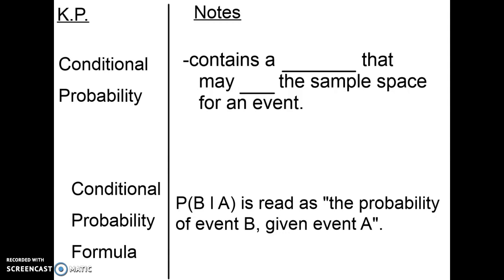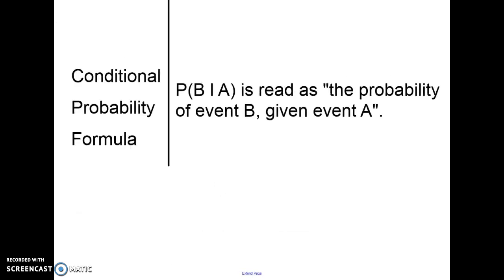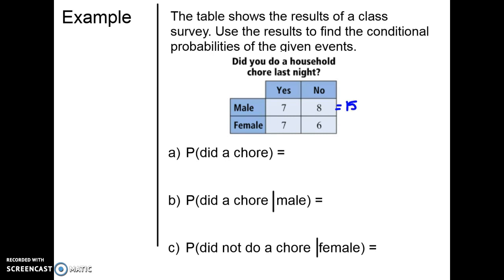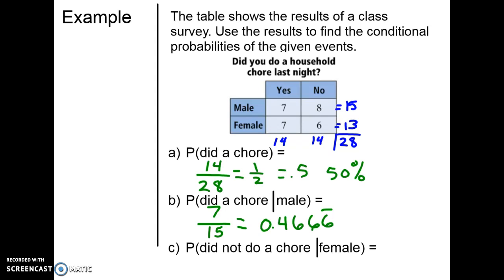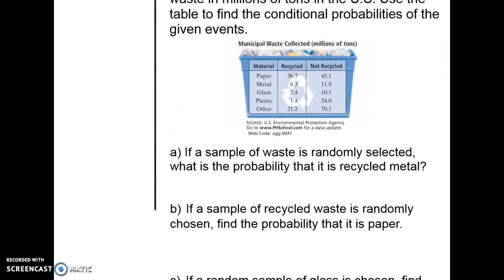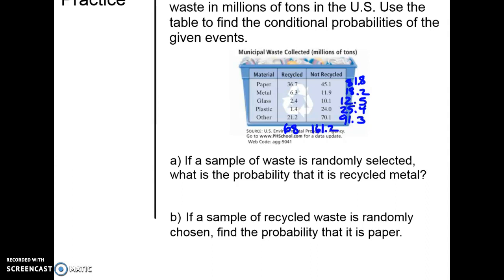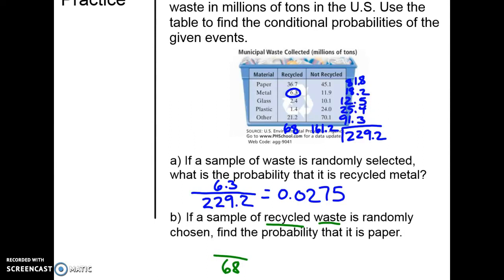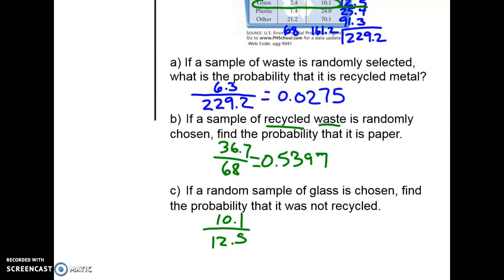RWHS Precalc 9-3 Conditional Probability